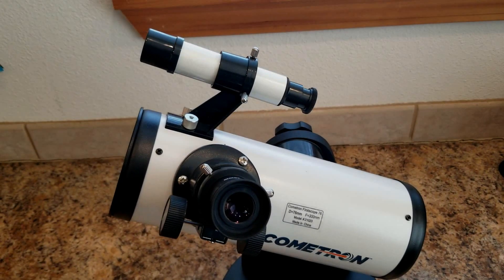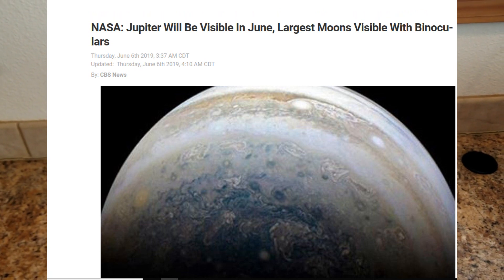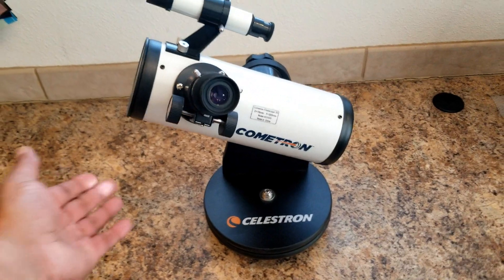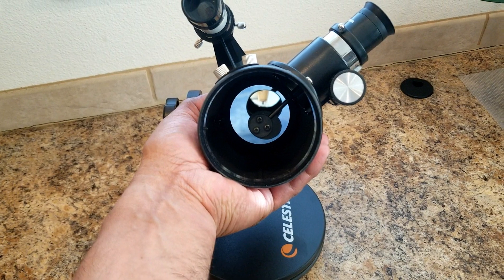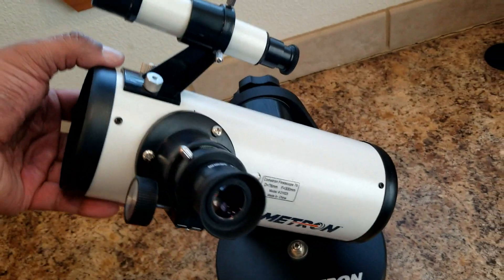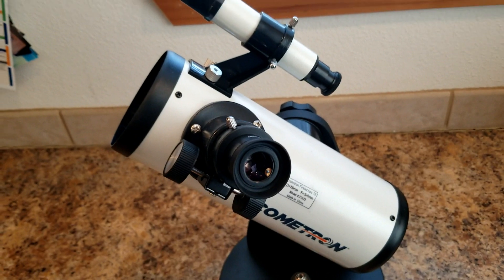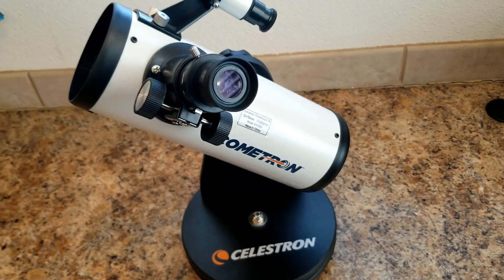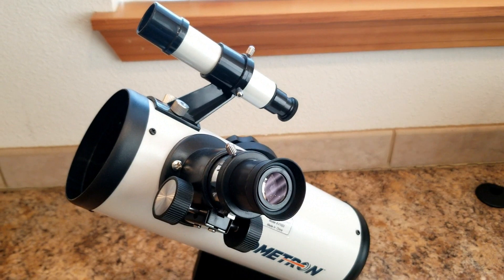The planet Jupiter and its visible moons viewed through a table top telescope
On June 10, Jupiter was close enough to earth that four of the larger moons could be seen through a set of binoculars. In this video I used a small table top Celestron Cometron 76 mm reflecting telescope in conjunction with my Samsung Galaxy Note 8 to record both pictures and video of the event. It truly was an amazing event to several of the moons of Jupiter through such a low powered telescope. :) :) :)